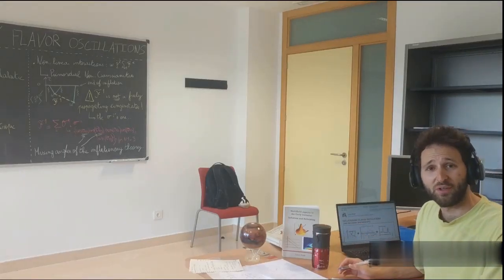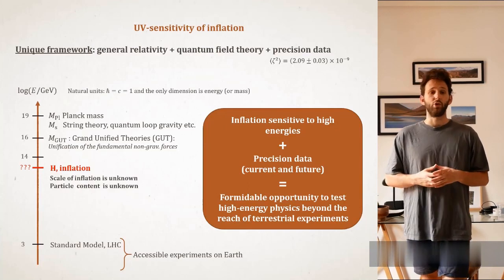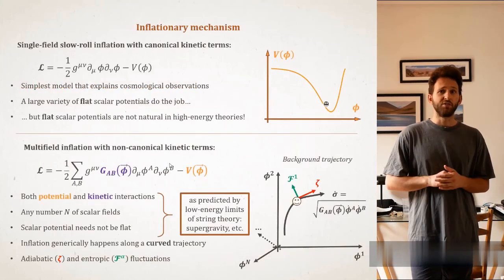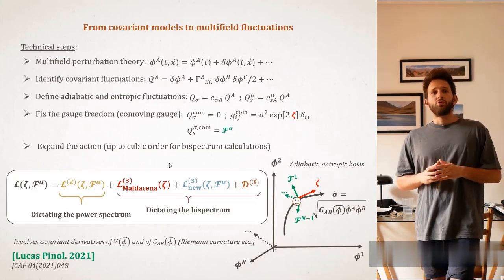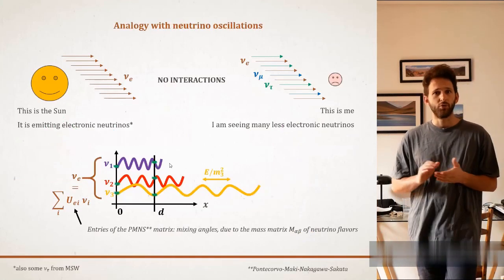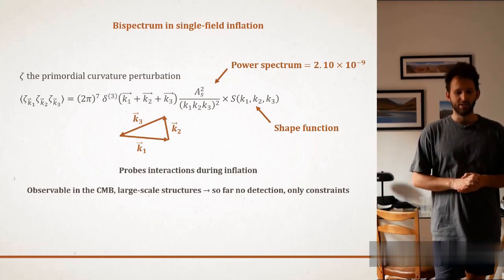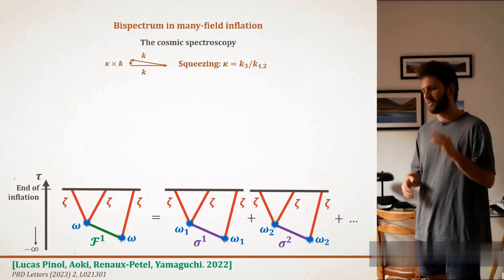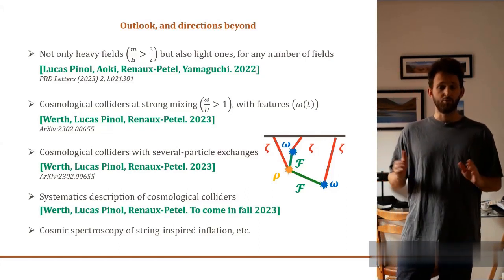Lucas Pinol | Inflationary Flavor Oscillations: The Cosmic Spectroscopy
Talk title: Inflationary Flavor Oscillations: The Cosmic Spectroscopy
Speaker: Lucas Pinol

Talk abstract:
Although undoubtedly successful, the inflationary paradigm is plagued by the strong degeneracy amongst its possible micro-physical mechanisms. Primordial non-Gaussianities, in the form of higher-order correlation functions, can be used to disentangle models of inflation leading to similar predictions at the linear level. Specifically, the so-called cosmological collider program has progressively gained attention both from cosmologists and from particle physicists. In this talk, I will explain how to go beyond the vanilla cosmological collider framework and take seriously the multifield paradigm motivated from high-energy physics by considering the impact of any number of additional fields on the soft kinematical limit of the primordial bipectrum. The new phenomenology is most striking for fields with masses close to the Hubble scale, which is arguably the most promising scenario. I will show that the phenomenon of inflationary flavor oscillations generally takes place in the early universe. Interestingly, it leads to cosmological observables depending on the full mass spectrum of the theory, and also on mixing angles analogous to the ones of neutrino and quark flavor oscillations. This works proves, contrary to a common belief, that it is not necessarily the lightest additional field that leaves the biggest observable imprint. Interesting future prospects will be mentioned and include the large mixing regime, the soft limit of the trispectrum and the extension to spinning particles.